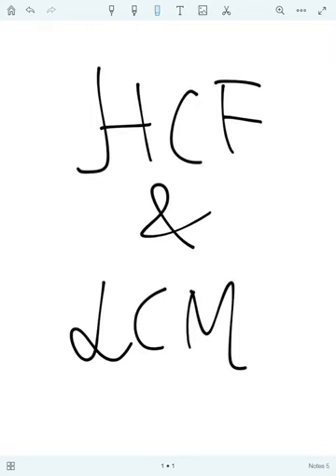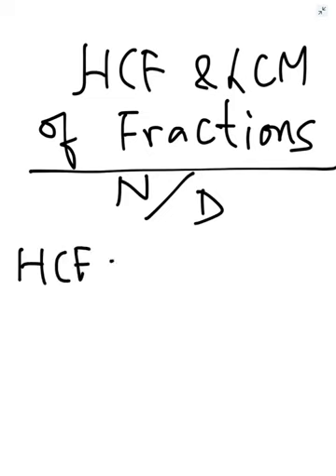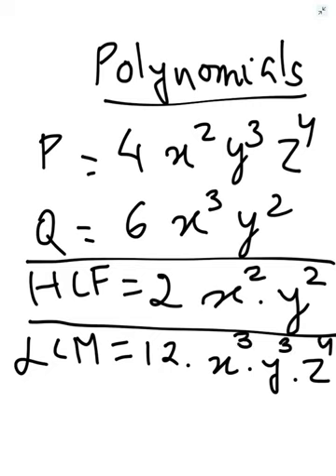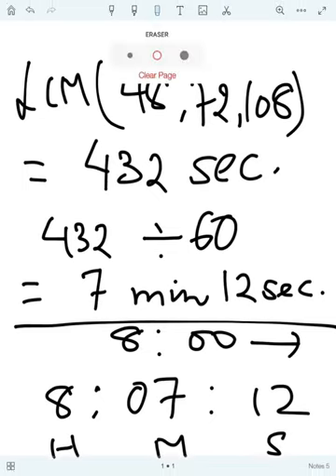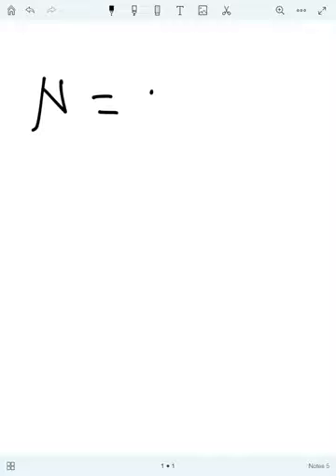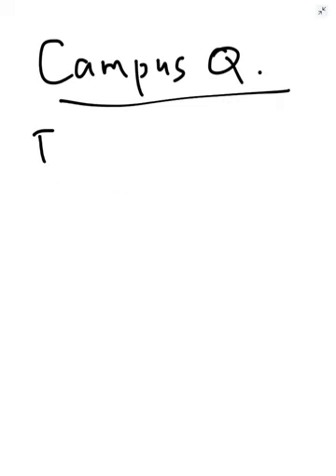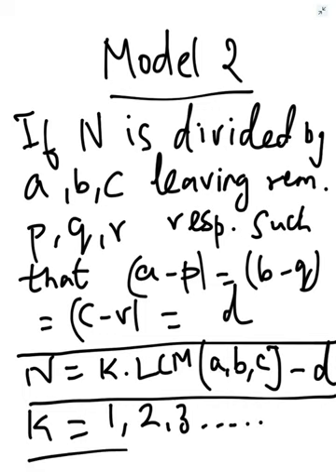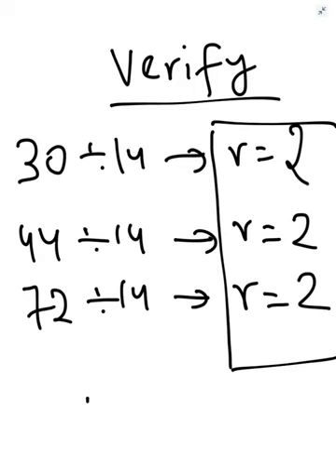LCM & HCF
Learn LCM & HCF